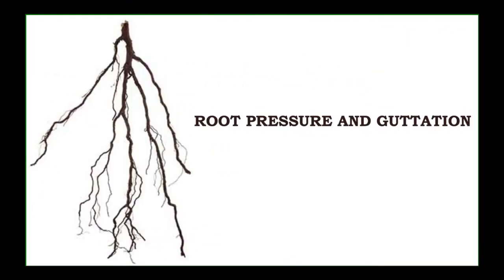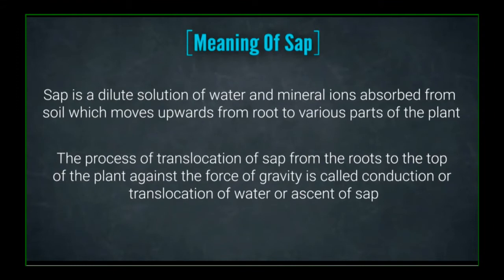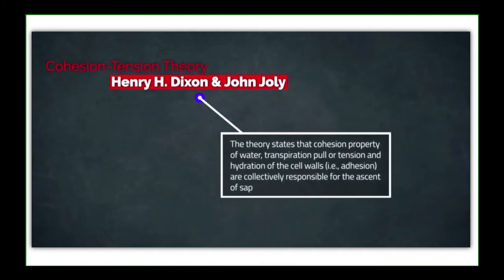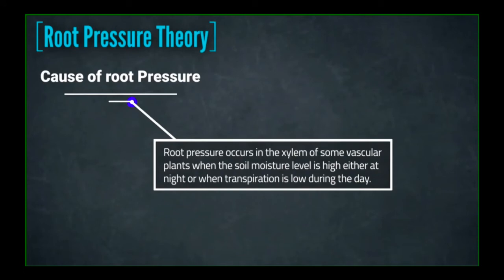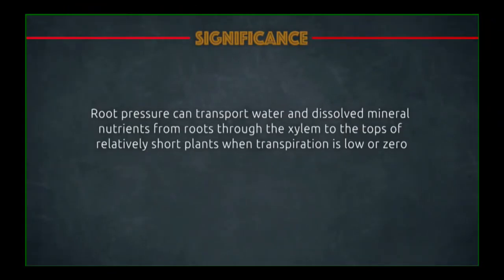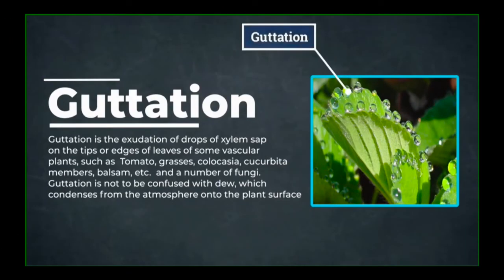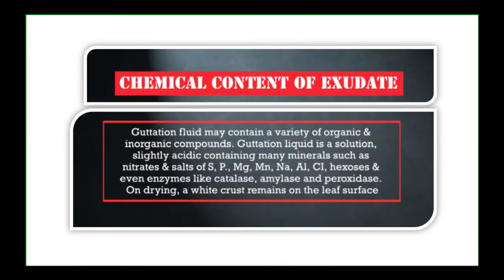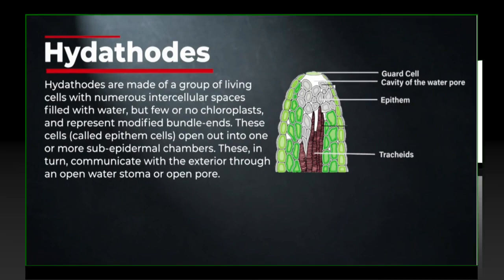Plant Physiology_Root Pressure and Guttation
Have you ever seen a bleeding plant? That is just exudates are coming out of the stem of the plant. This exudation may take hours to even days. I hope you have seen the accumulation of water droplets at the edge of the leaves of plants. The physiology behind this is an exudation from the plant or accumulation of water due to root pressure, guttation. We are going to talk about the significance of the root pressure and guttation.